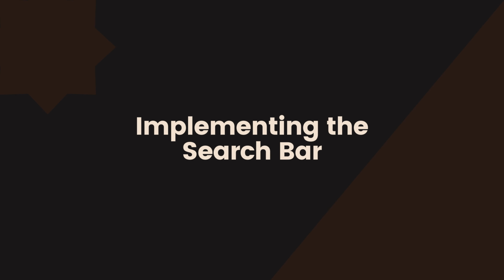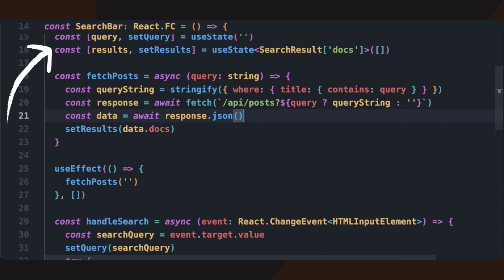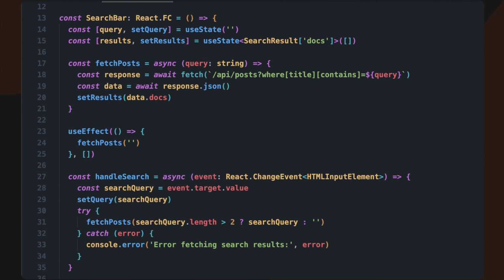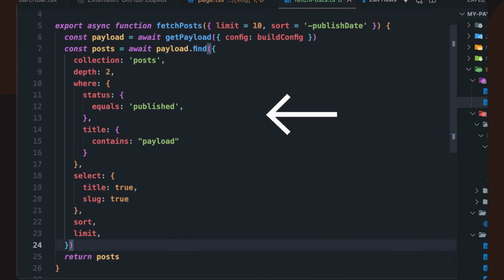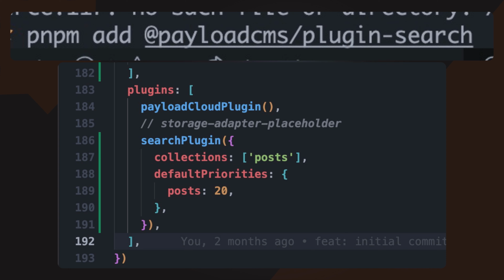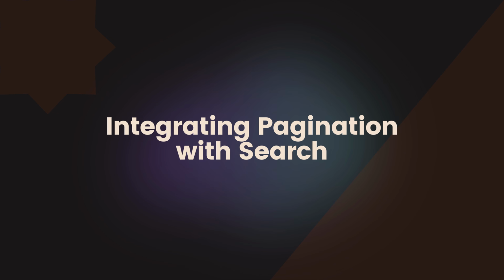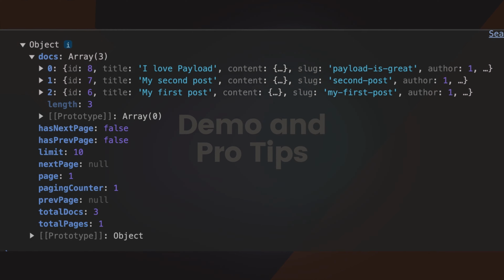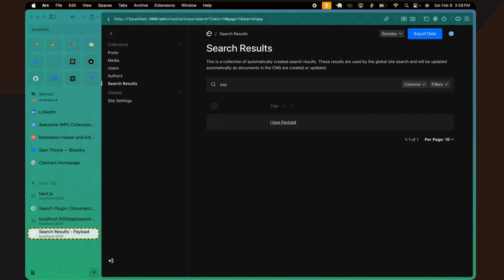Implementing Search and Pagination in Payload | Mastering Payload CMS 3 – Lesson 3.5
🔍 In Lesson 3.5 of Mastering Payload 3: Building Modern Full-Stack Applications, we dive into implementing search and pagination to enhance scalability and user experience. Learn how to efficiently filter, paginate, and optimize data retrieval using Payload and Next.js.

🧩 Key Takeaways:

✅ Building a Search Bar: Implement real-time search with qs-esm for dynamic filtering.
✅ Optimizing Queries: Use where and select to fetch only the necessary data for better performance.
✅ Setting Up the Search Plugin: Improve search efficiency with Payload’s powerful indexing capabilities.
✅ Integrating Pagination: Manage large datasets efficiently with server-side pagination.
✅ Best Practices for Performance: Learn how to optimize queries and API calls to reduce load times.

🎯 By the end of this lesson, you’ll be able to implement efficient search and pagination functionality that scales with your application.